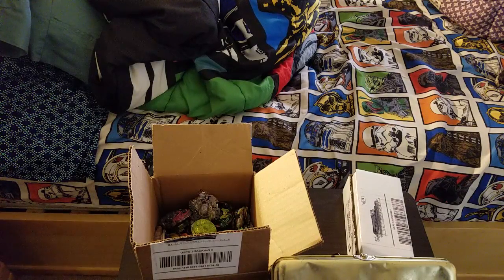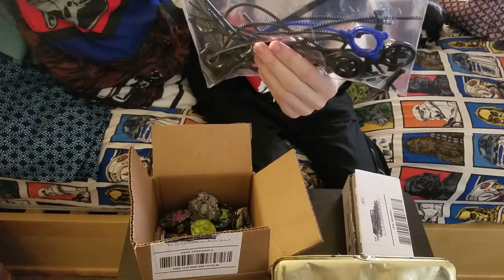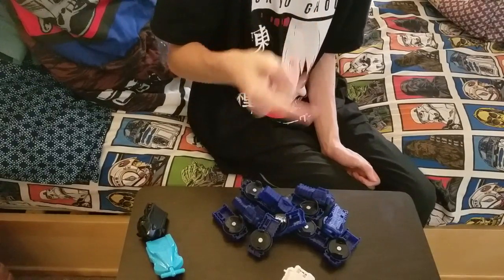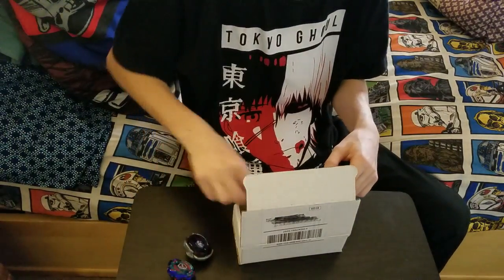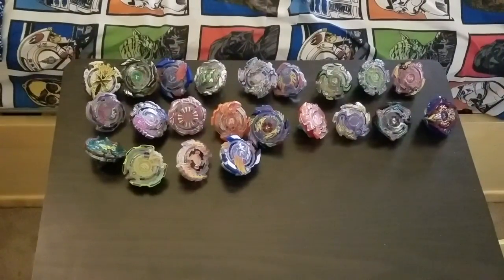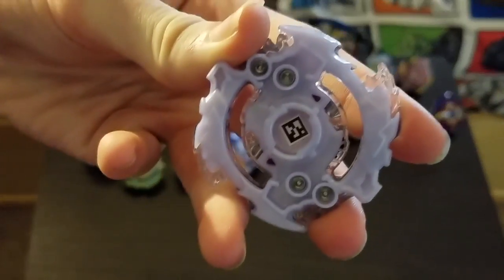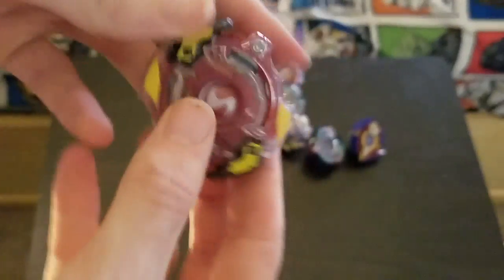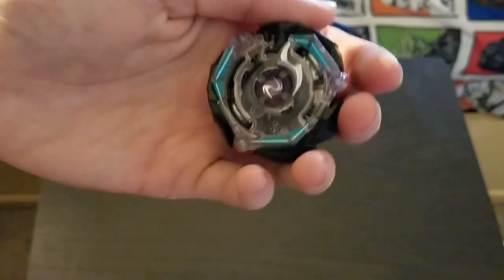Beyblade collection 4/22/18